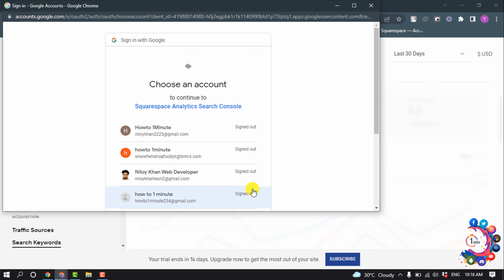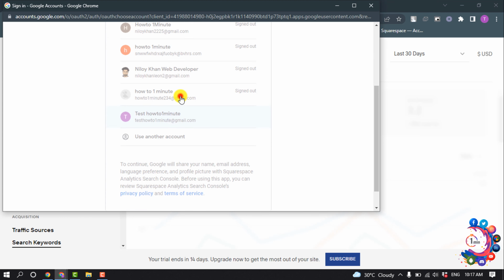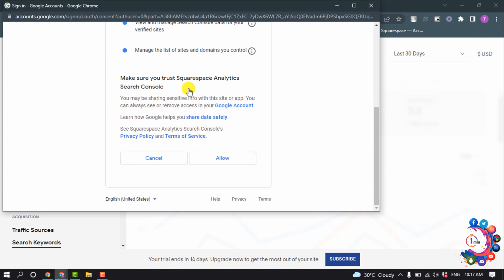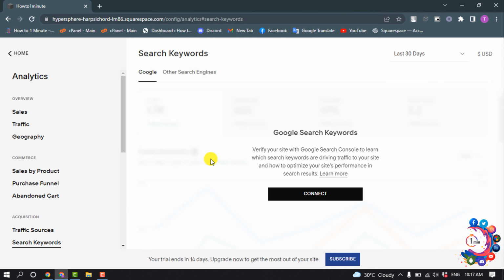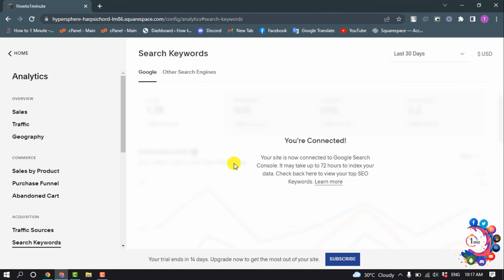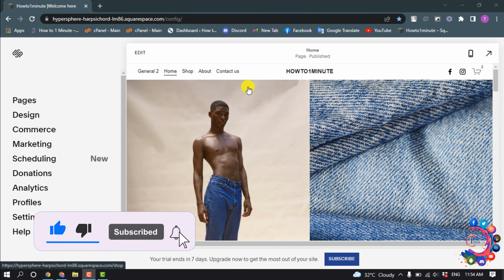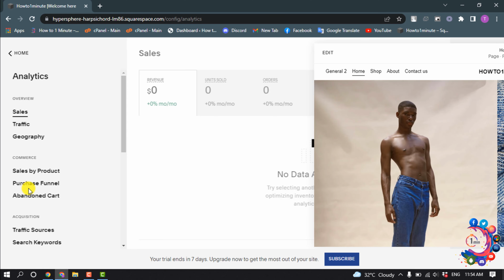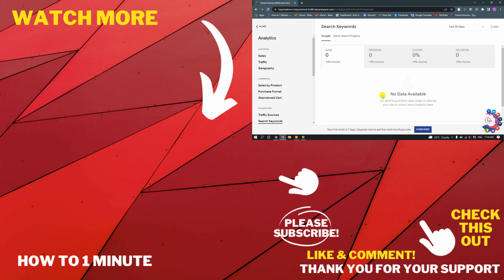How to verify connect google webmaster with squarespace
How to verify Squarespace site with Google Search Console?
How to Verify Squarespace with Google Search Console
Step 1: Create a Google Search Console account.
Step 2: Choose a site verification method.
Step 3: Complete the site verification process.
Step 4: Connect Squarespace with Google Search Console.
Submit sitemap (Optional)
Request indexing new pages (Optional)

"search console"
"google webmaster tools"
"google analytics"
"verifying your site with google search console wix"
"bing webmaster tools verification"
"submit squarespace sitemap to google"
"squarespace search console"
"how to get your website verified on google"